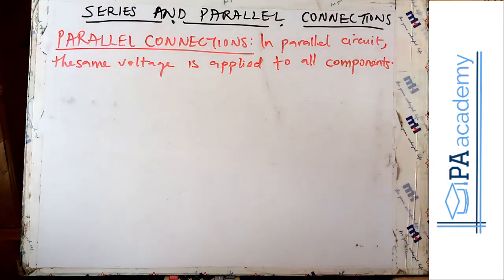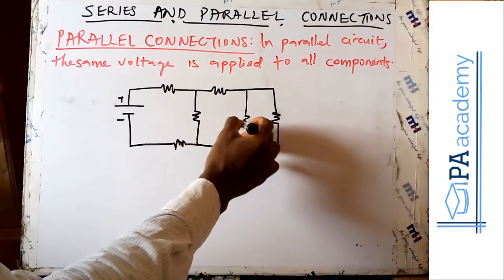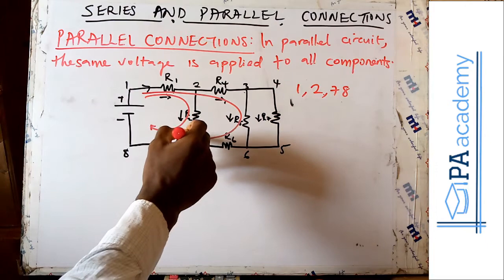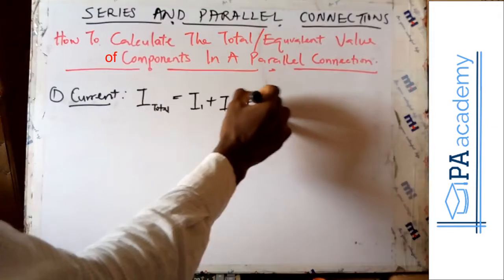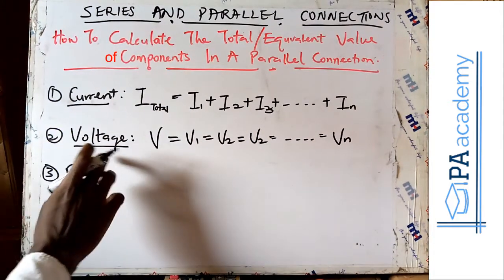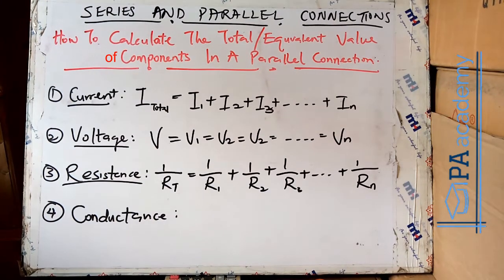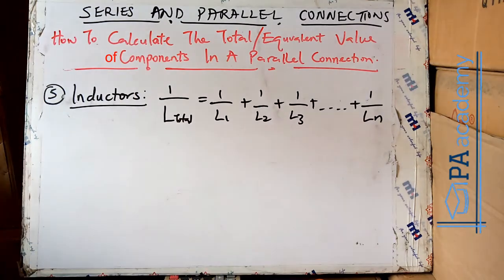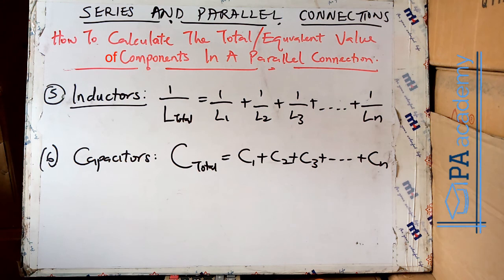Series VS Parallel Connection #2 | What is Parallel Circuit | Value of Component in Parallel Circuit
Welcome to this video tutorial on Series VS Parallel Connection Part 2. Here you'll learn all you need to about the Difference Between SERIES AND PARALLEL CIRCUITS such as:

What are series circuits
What are parallel circuits
What are series connections
What are parallel connects
How to calculate the total value of components in a series circuits
How to calculate the equivalent value of elements in a series circuits
How to calculate the total value of components in parallel circuits
How to calculate the equivalent value of elements in parallel circuits

Thanks
PA Academy